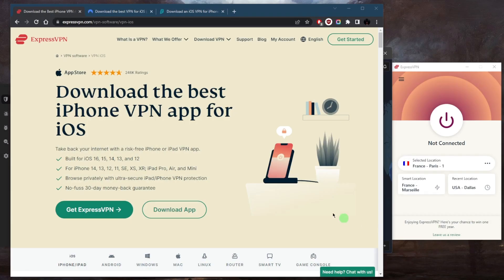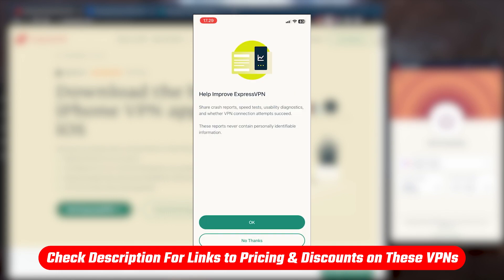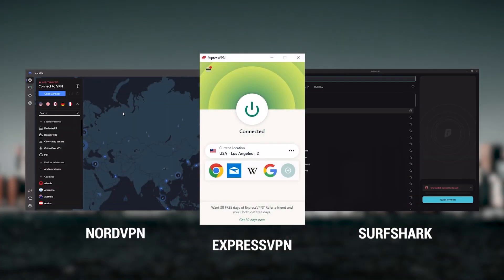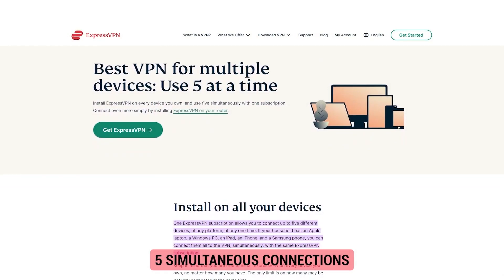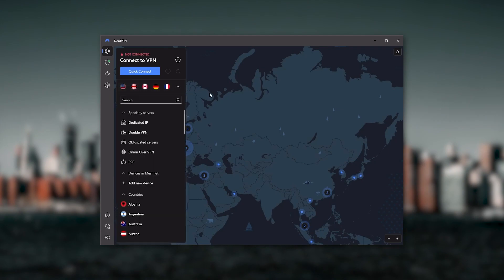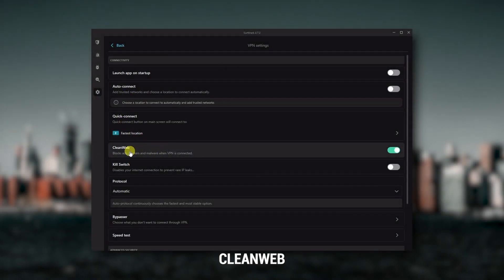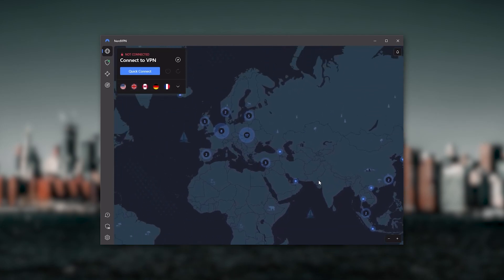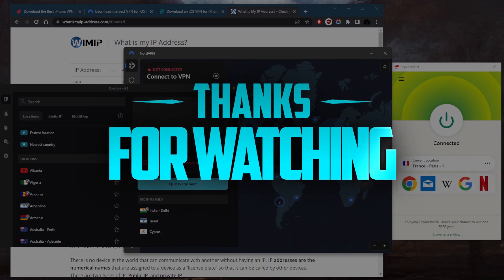How to Easily Set Up an iOS VPN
How to easily set up an iOS VPN? Watch our video to learn how to easily set up an iOS VPN in just a few simple steps.

How's it going everybody? Welcome back. Today, I want to quickly show you guys how you can set up a VPN on your iOS device. It's a very simple procedure. So let's get straight into it. And if you guys are interested, by the way and learning a little bit more about these VPNs, we'll talk about them in just a couple of minutes. But let me just show you guys how you can set them up all these VPNs are compatible with iOS. And it is as simple as that. Now, you may be wondering which one of these VPN is could be the best choice for you and your situation. And this is going to be the best one if you're looking for the best overall fastest and easiest to use VPN. And it has the most verified no locks policy, which was demonstrated through a real life stress test proving that they don't collect or track any user data. Plus, you can secure up to five simultaneous connections per account and it's compatible with most devices. And so ultimately, whenever people ask us what the best most reliable VPN is, and don't mind spending a few extra dollars to ensure the highest levels of reliability. ExpressVPN is my go to choice for those looking for a premium VPN. So all in all, if you're someone looking to have a few more options in your VPN, then Nord VPN would be the one to get. And then finally, surf shark is my best pick for the best budget VPN. And while it has all the essentials like Express and Nord, it's not quite as fast as those two. If you don't want any simultaneous connection limits. So ultimately, if you're looking to spend the least amount of money but still have all the core features of a premium VPN, or if you need a VPN that allows you to secure all of your devices or if you have a larger family, then surf shark is the ideal choice. Now Nord VPN is a well rounded, high performance VPN that offers a lot of value for the money and is ideal for those looking for bonus features that can be useful in a variety of ways. With a more expensive VPN and as an added bonus, you get to share it around with as many of your friends and family as you would like which is a great plus. And that is pretty much it for this video. If you guys are interested in any of these VPNs you'll find links to pricing and discounts in the description down below as well as full reviews if you'd like to learn a little bit more about them besides that comm below if you have any questions, I'll be happy to answer all of them like and subscribe if you'd like to support the channel and stay up to date with everything VPNs and cybersecurity. Thank you guys very much for watching and I'll see you the next one. Have a wonderful day.

Hope you enjoyed my How to Easily Set Up an iOS VPN Video.